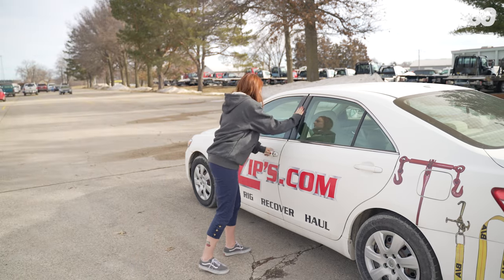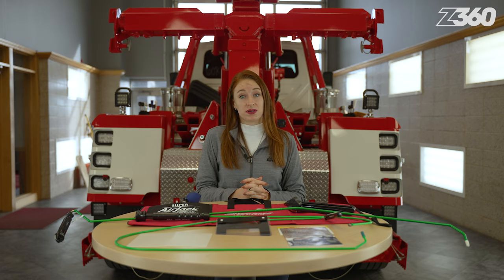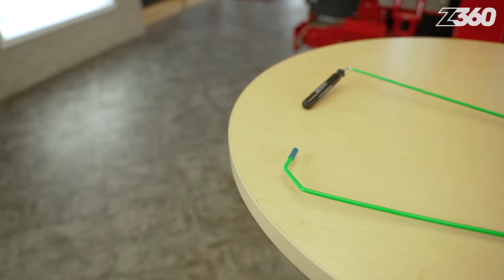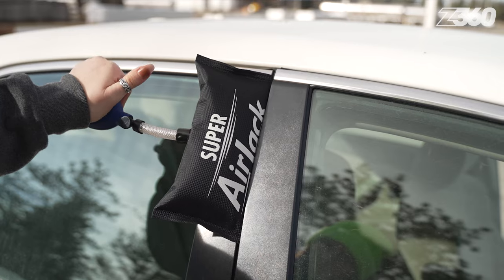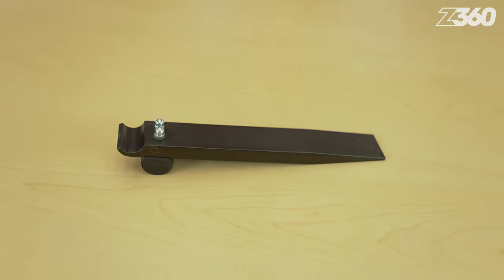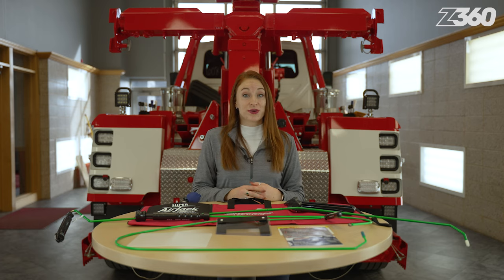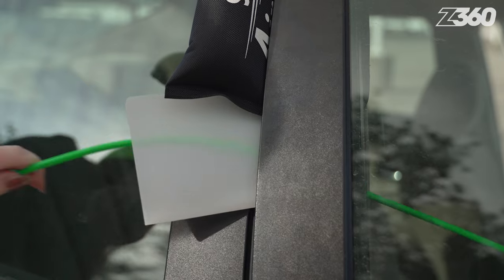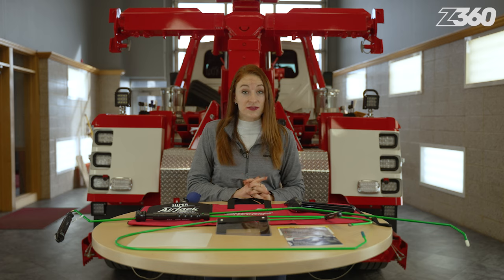Get the Door Open With the Emergency Response Kit From Access Tools | Zip's 360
In an emergency, you have to act quickly. That's why we're covering the Emergency Response Kit from Access Tools in today's Z360. With everything you need to quickly and safely unlock a vehicle, this tool kit is worth taking a look at it. Not only does it have all of the tools you might need, but the kit can be easily stored in your truck.